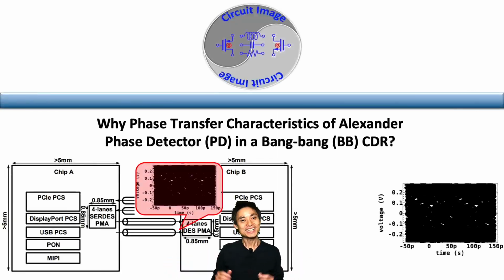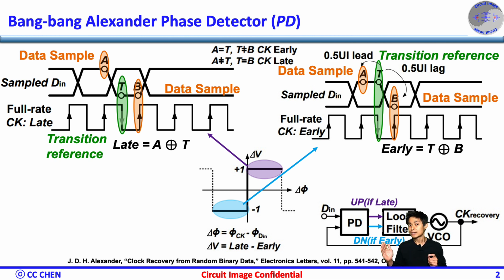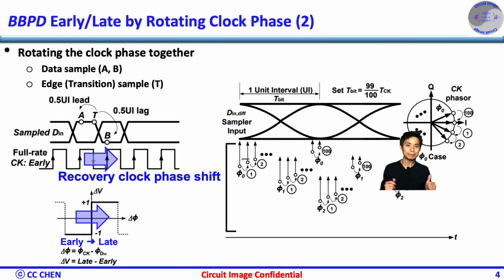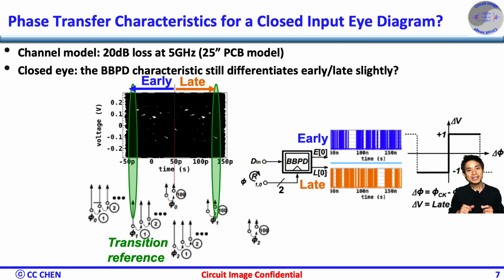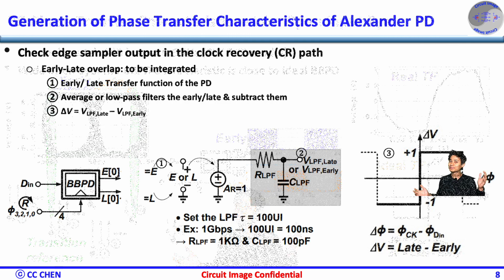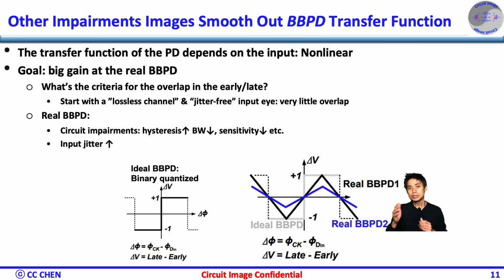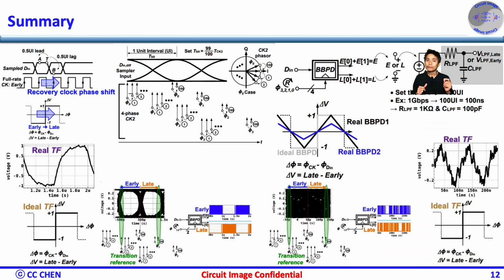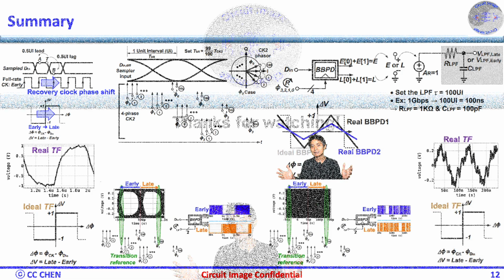Why Phase Transfer Characteristics of Alexander Phase Detector (PD) in a Bang-bang (BB) CDR?